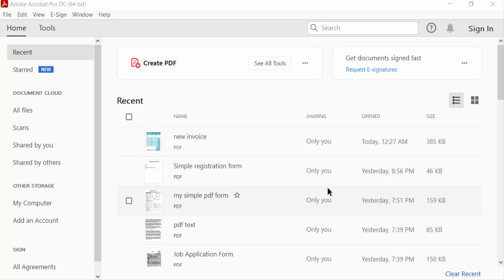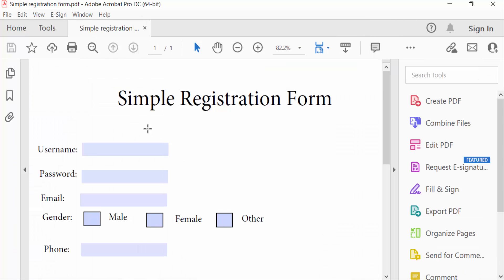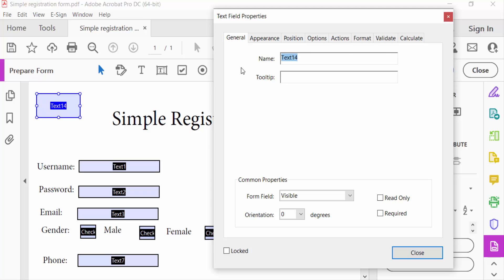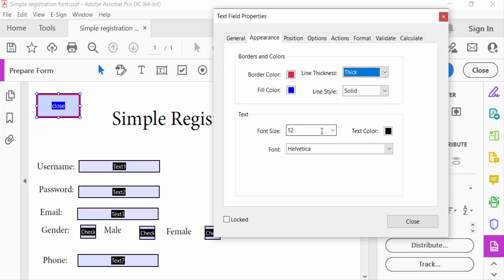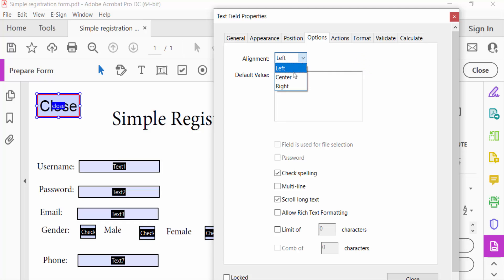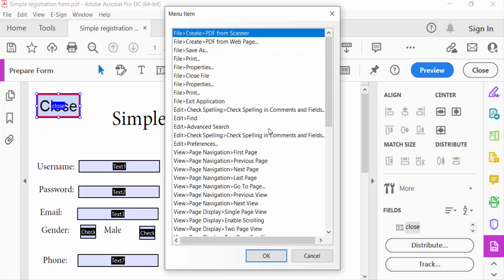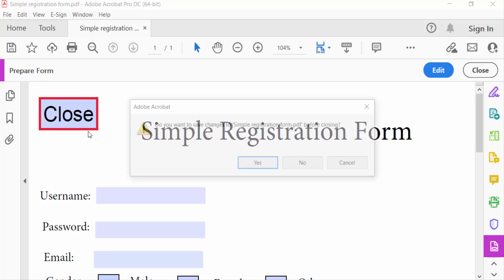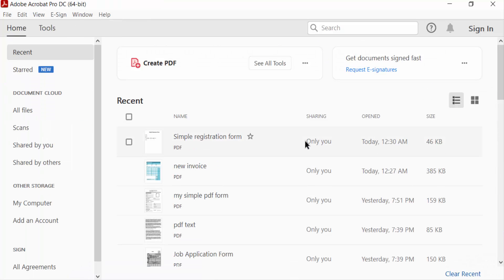How to add a Close button in Fillable PDF form using Adobe Acrobat Pro DC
Hello everyone, Today I will show you, How to add a Close button in Fillable PDF form using Adobe Acrobat Pro DC.